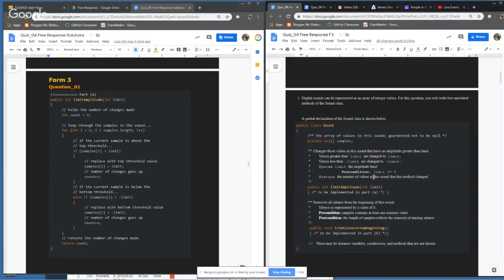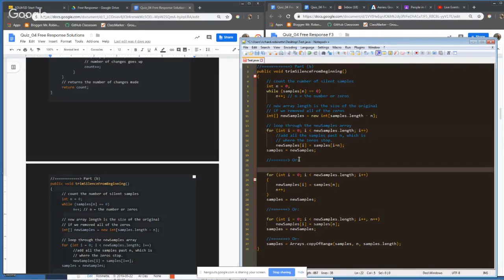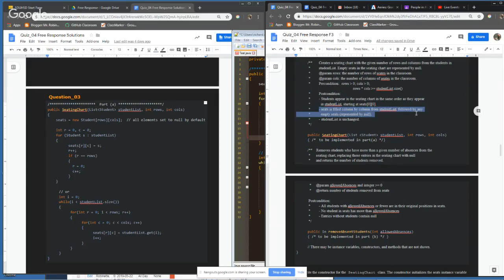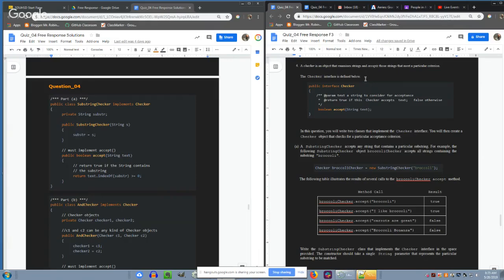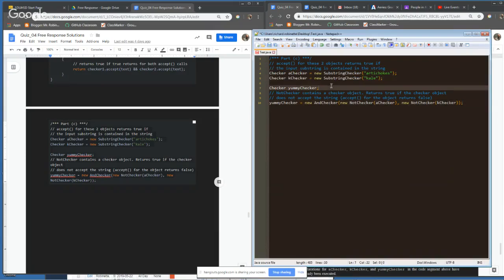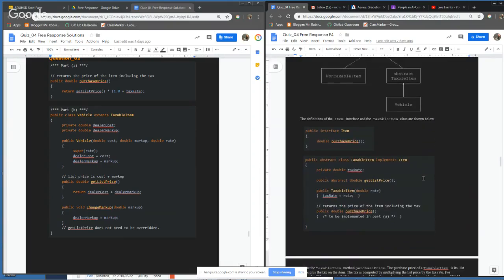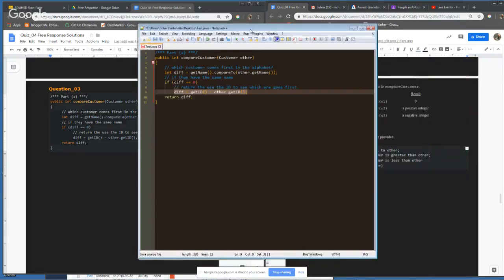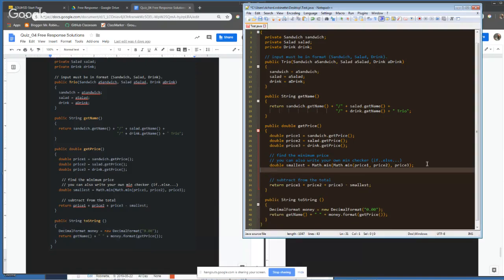Quiz_04 Frsps F3 Explained